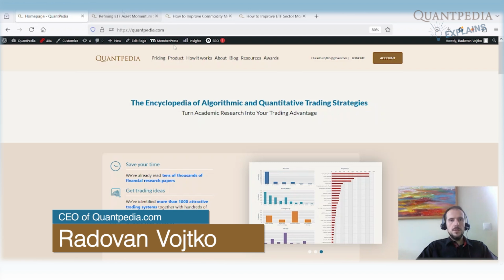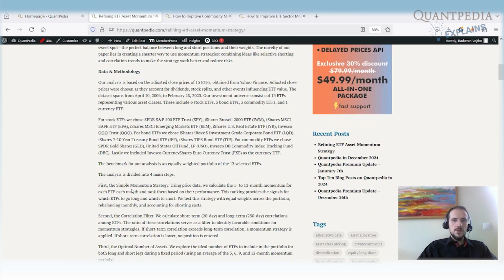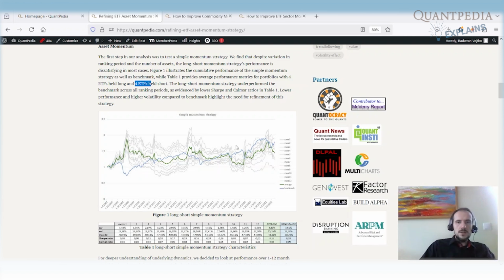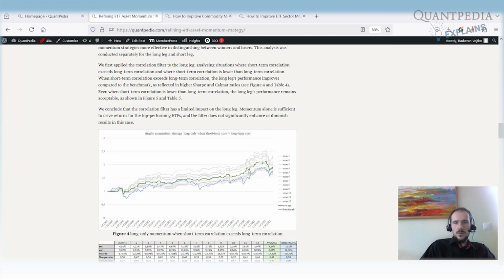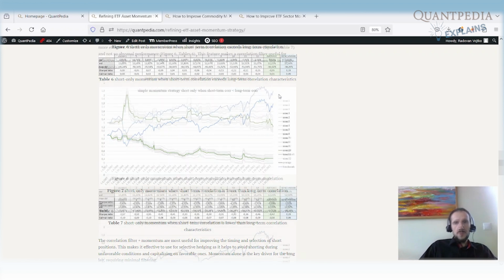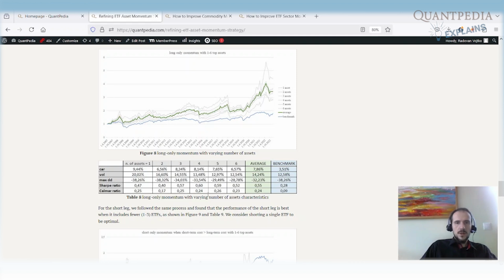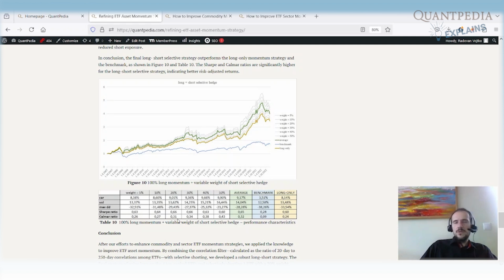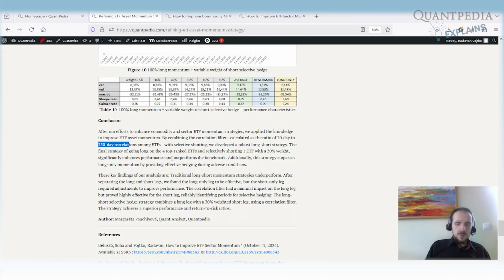Refining ETF Asset Momentum Strategy - Quantpedia Explains (Trading Strategies)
Today, we will explore the topic of Refining ETF Asset Momentum Strategy, introduced by the CEO of Quantpedia.com, Radovan Vojtko.